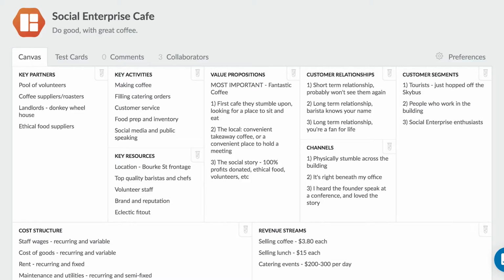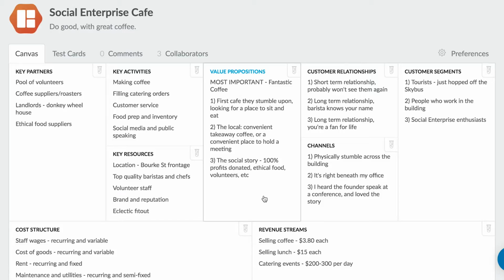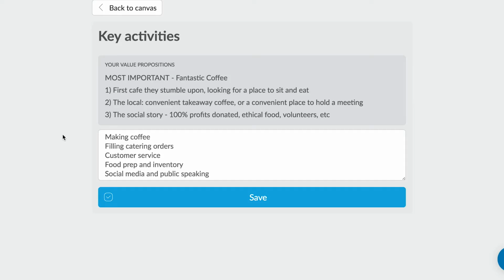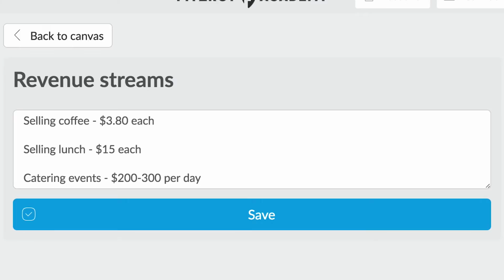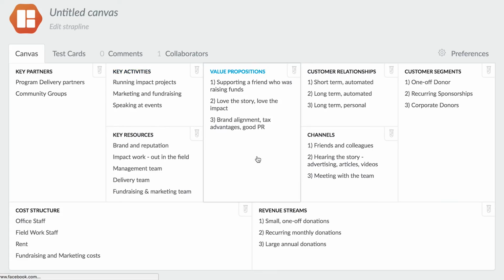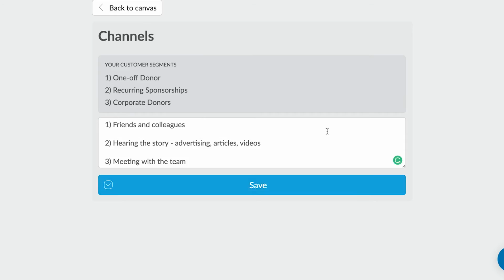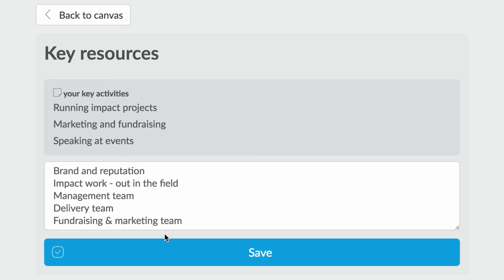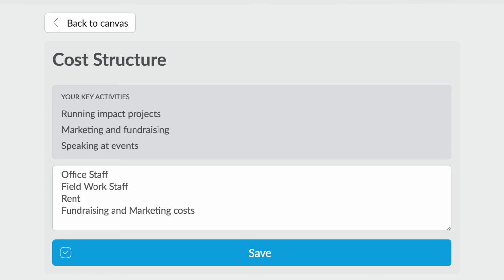BMC worked examples - Business Model Canvas - 12 of 12